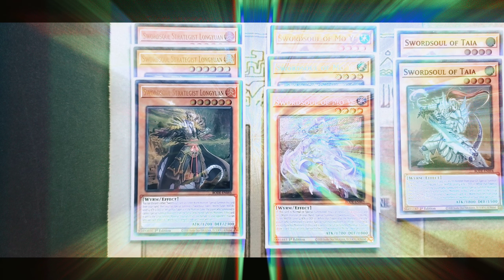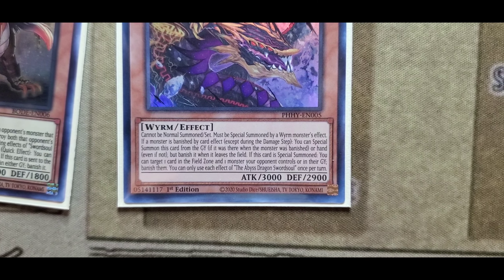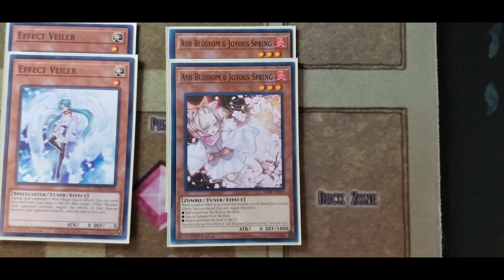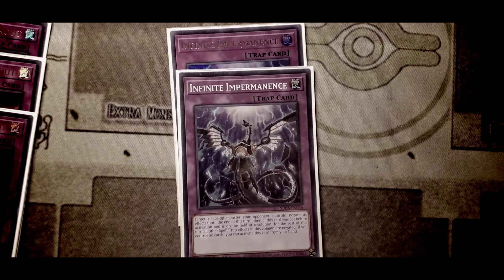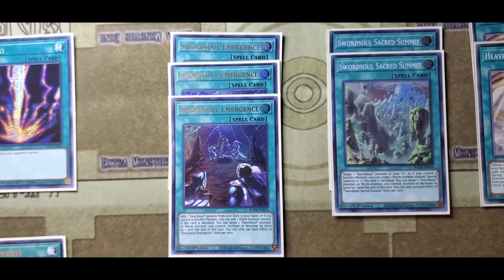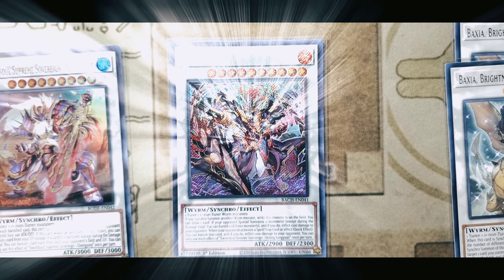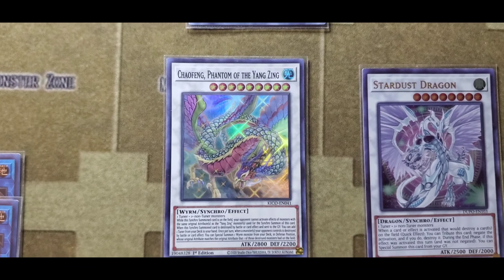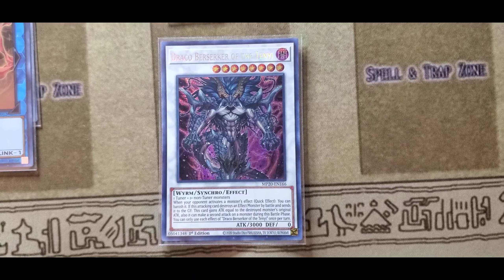Swordsoul deck 2.0 back in effect!!!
I enjoy making swordsoul deck profile it's a great budget friendly deck that have excellent combo's 👌. It's updated from photon hypernova add alot of pressure 😀!